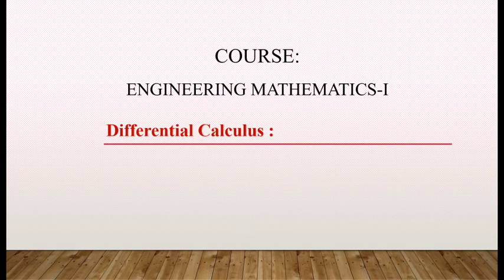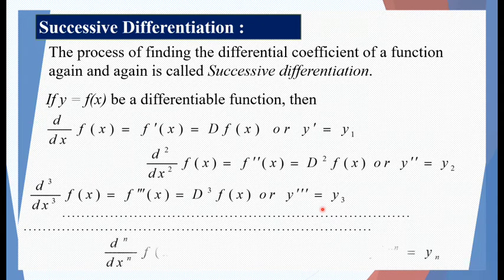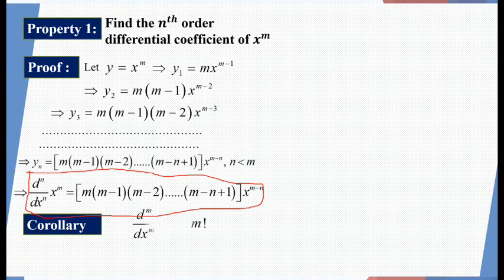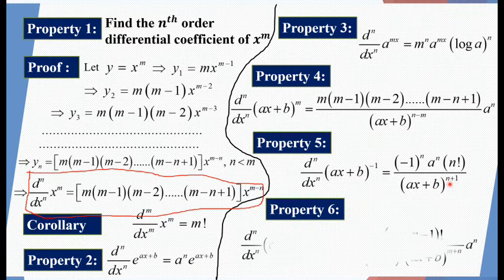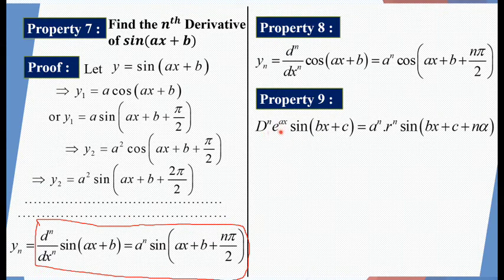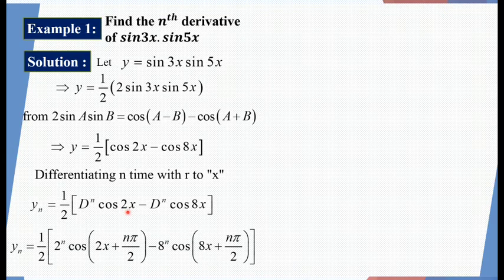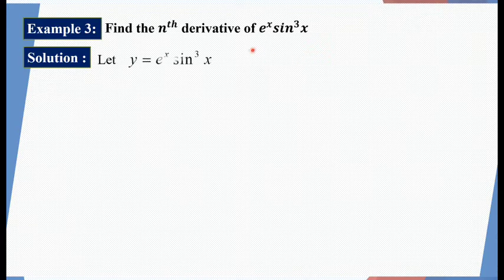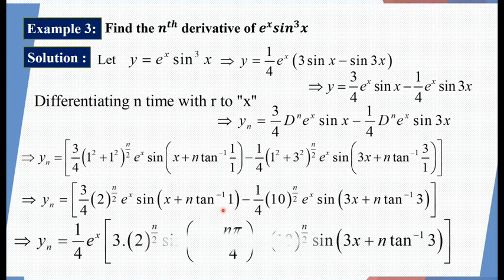Successive Differentiation | Basic Properties | Differential Calculus | Nth Derivative